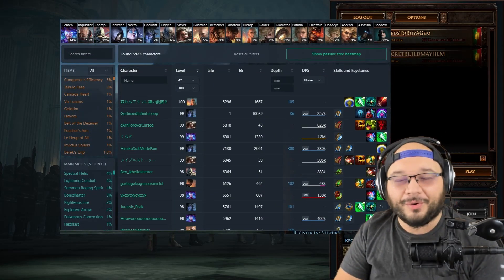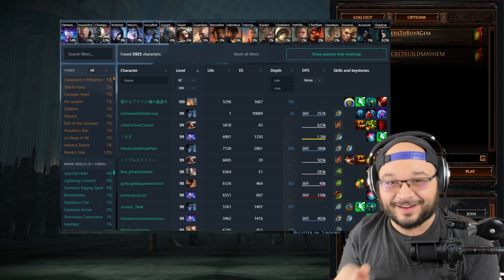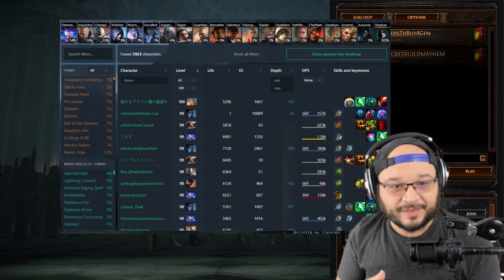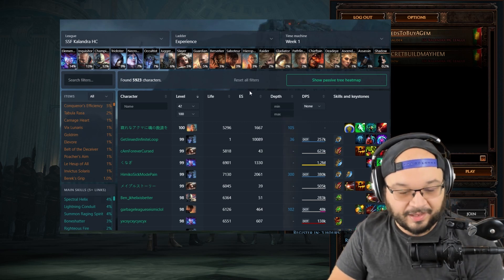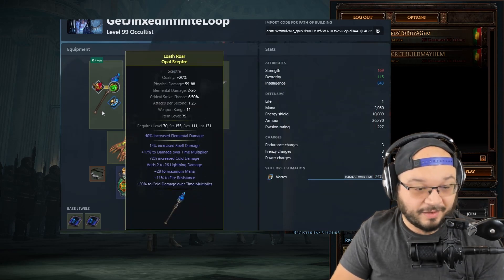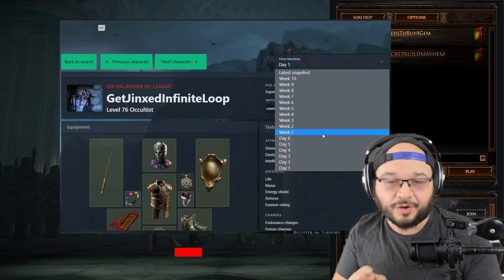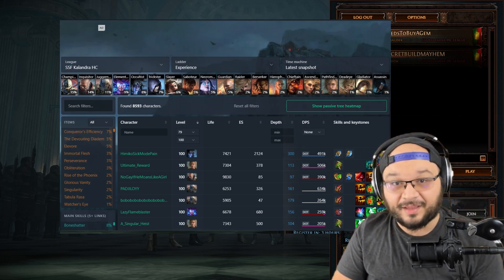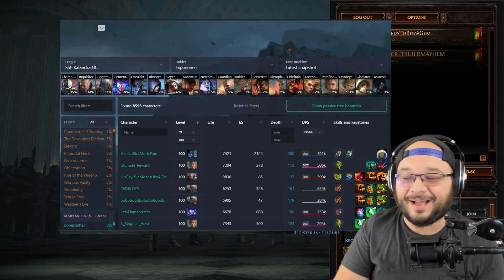[POE 3.19] MAYHEM EVENT! A GUIDE to picking the BEST EVENT starter tailored to YOU.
This guide will help show you a few tips and tricks to picking an event started for the 3.19 Mayhem Event starting on 11/4/22. This video is designed to give you the tools to help you find something you want to play in a week one scenario on the Lake of Kalandra patch!